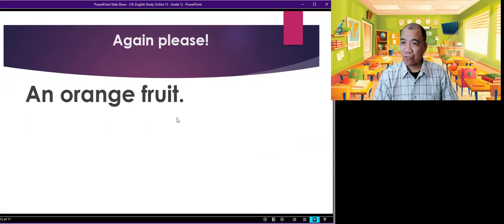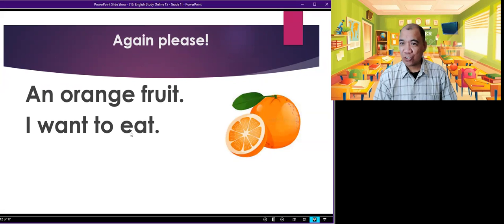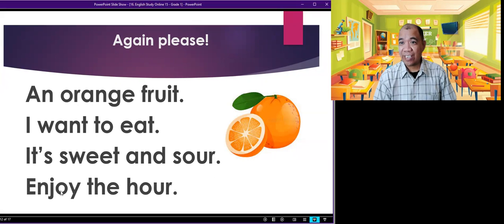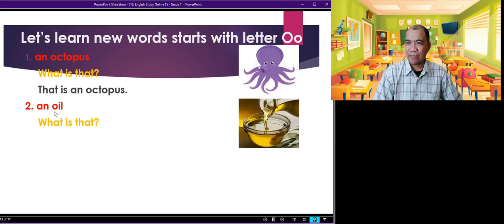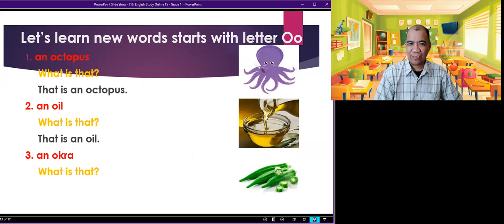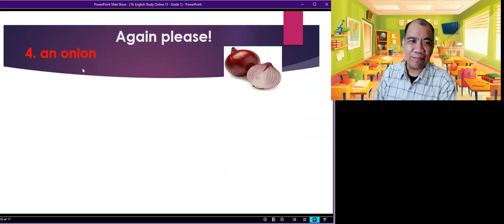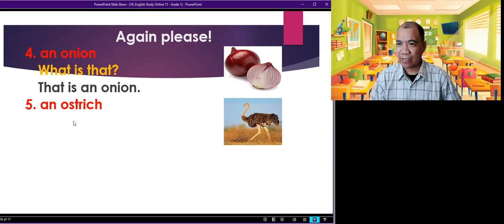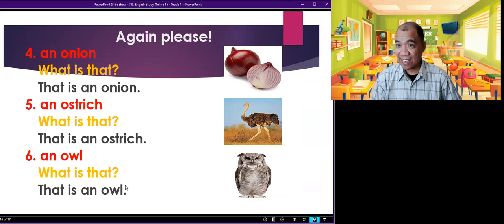Letter Oo for Grade 1 l Teacher Glean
This video was made for the Grade 1 students of Wat Phrapathom Chedi School for November 22-26, 2021.